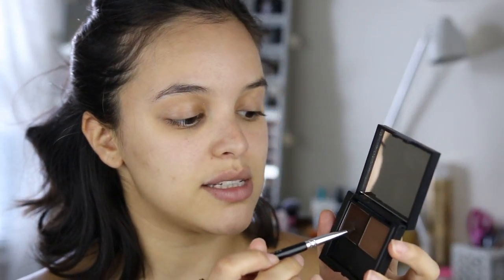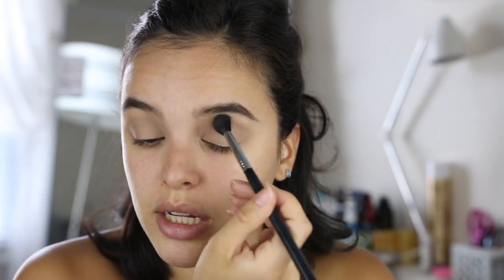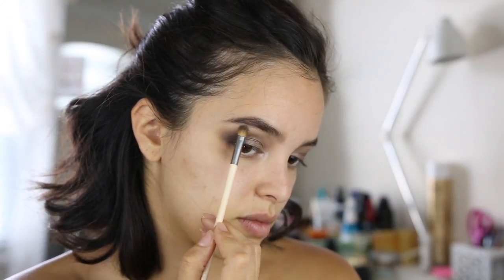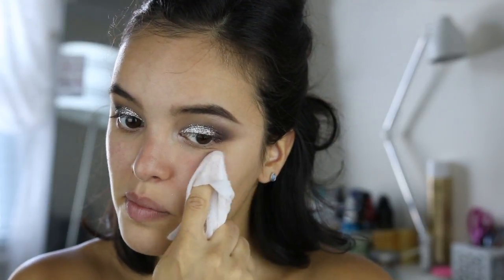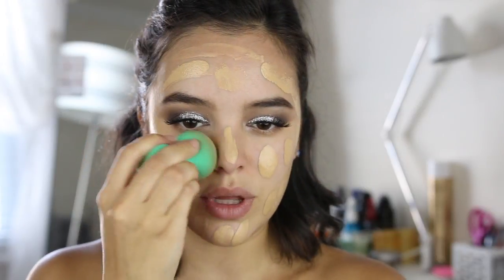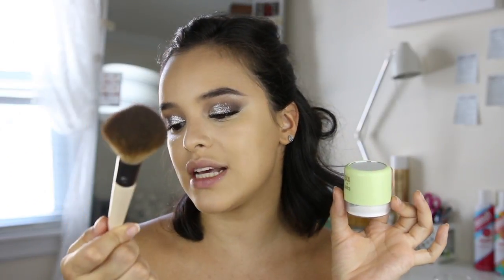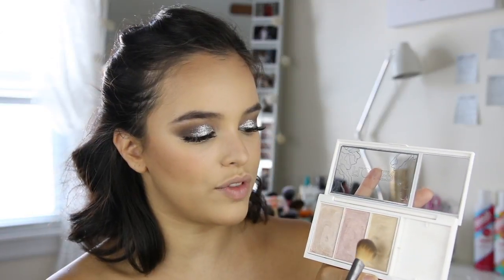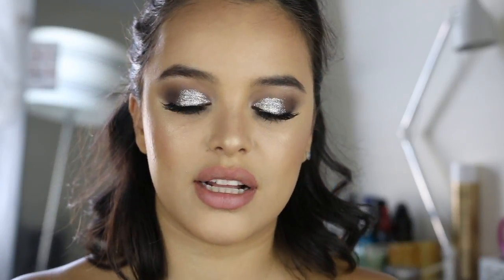Full Glam Makeup Using ONLY DRUGSTORE/AFFORDABLE PRODUCTS! | CassidySecrets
FULL GLAM USING ONLY DRUGSTORE PRODUCTS is finally here!

I hope you guys find this super helpful! It's in my DNA to find a good bargain and these beauty products are all perfect substitutes for high end items.

PRODUCTS USED -
EYES:
Sleek Makeup Brow Kit in Extra Dark
Flower Beauty 'In your Prime Ultimate Eye Primer'
Rimmel Magnificent Shadow's Palette in 'Keep Calm and Wear Gold'
NYX Loose Glitter in Silver
L'Oreal Voluminous Lash Paradise Mascara
Ardell False "Wispies" lashes
Revlon Colorstay 2 in 1 Angled Eyeliner in Grey
Ardell Top and Bottom Mascara

FACE:
Almay 5 in 1 Correcting Primer
L'Oreal Miracle Blur Pore Filling Primer
L'Oreal Infallible Pro Glow Foundation
Revlon Youth FX Concealer
L'Oreal Infallible Total Cover Concealer Palette
Pixie Quick Fix Translucid Powder
Rimmel's Waterproof Natural Bronzer in Sun Bronze (too orange for me)
Rimmel and Kate Moss Trio Bronzing Palette
Flower Beauty Blush in Peach Primrose
Flower Beauty Shimmer and Strobe Highlighting Palette

LIPS:
NYX Lip Liner in Ever
Flower Beauty Lipgloss in Classic Nude